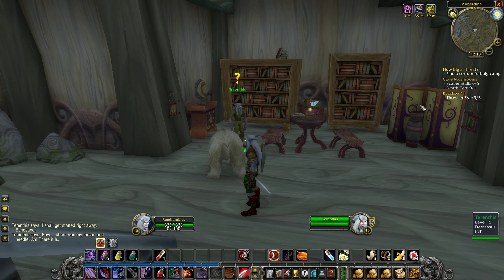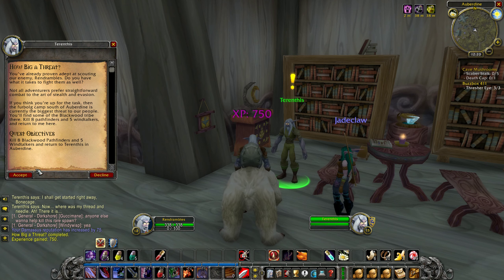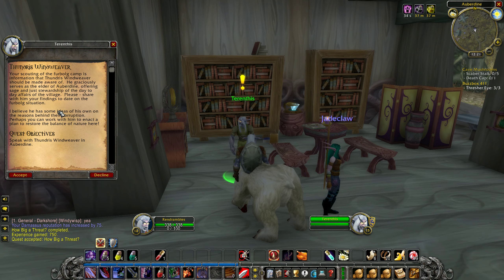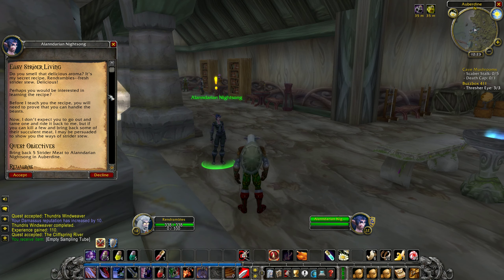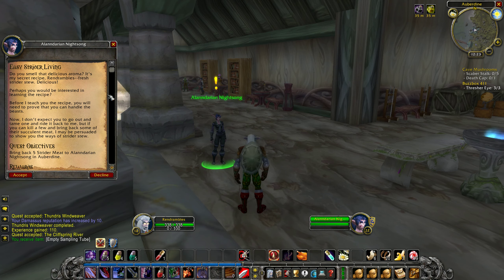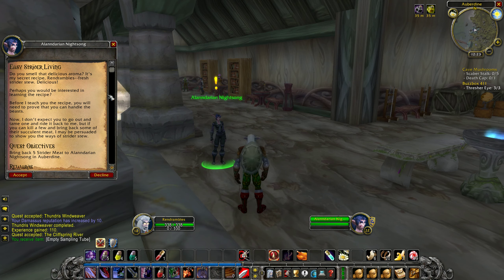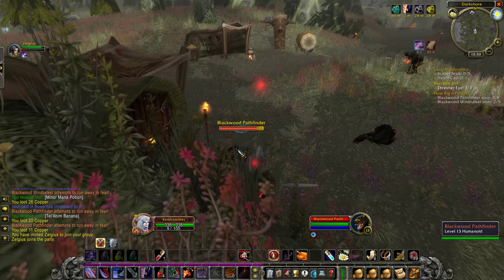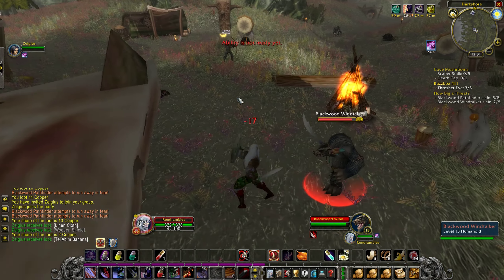Let's Play WoW CLASSIC - Night Elf Warrior - Part 9: How Big a Threat? - Gameplay Walkthrough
This will be a mostly blind playthrough of Classic WoW through Alliance leveling, story content, dungeons, and raids. I've played Horde since 2005, and I'm very excited to explore the world of classic Azeroth from the Alliance point of view, for this playthrough specifically, on a Night Elf Warrior.